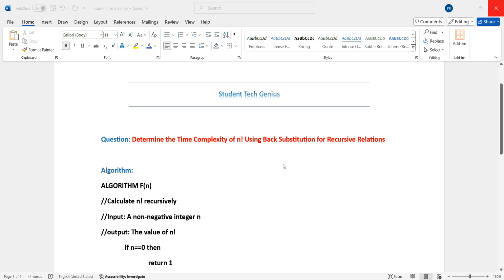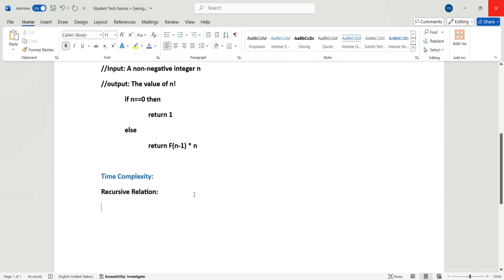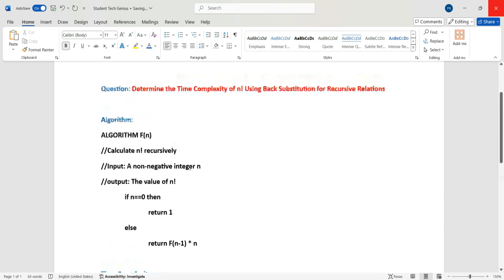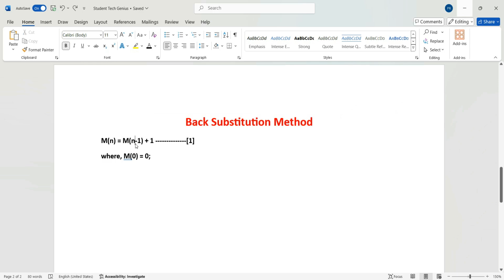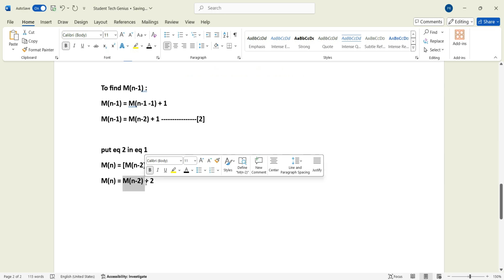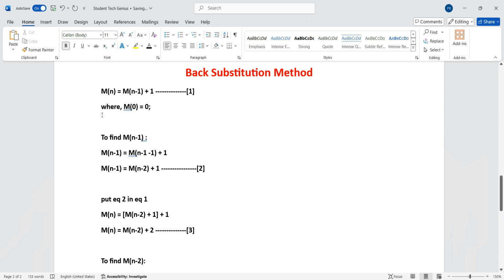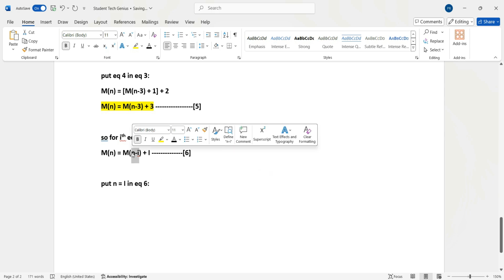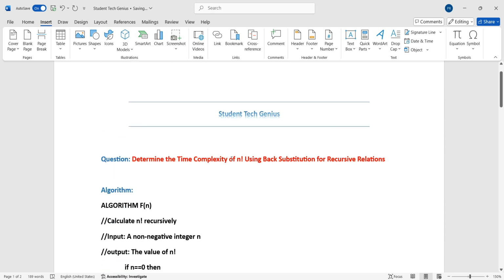Time Complexity of n! by Back Substitution Method of Recursive Relation/Equations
In this video we will breakdown the process of determining the time complexity of n! using back substitution of recursive relation.
If you ever wondered how factorial functions behave in terms of computational complexity or how back substitution helps solve recurrence relations, this tutorial is for you.
We will walk through each step making the concept clear and accessible, so you can apply it to similar problems in algorithm and data structures. Perfect for anyone looking to strengthen the understanding of recursion and time complexity analysis.